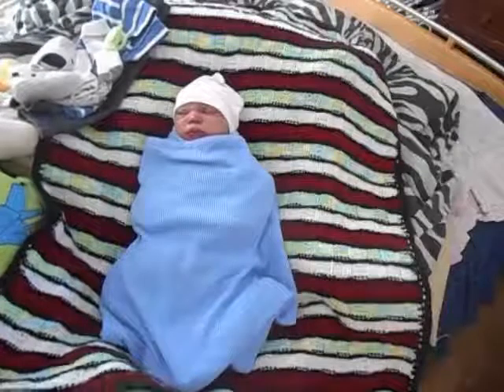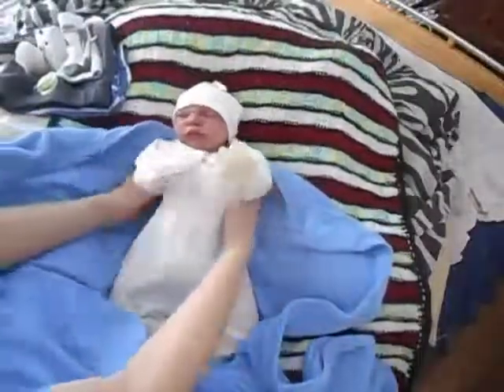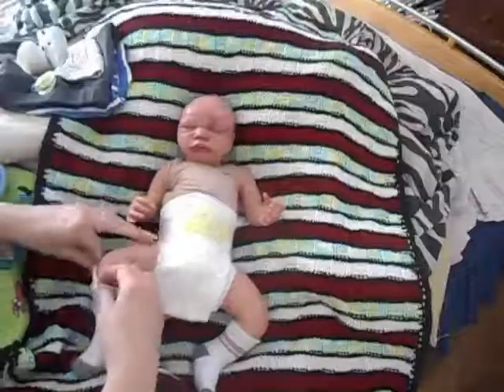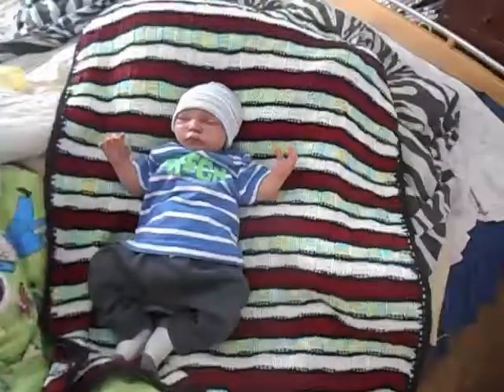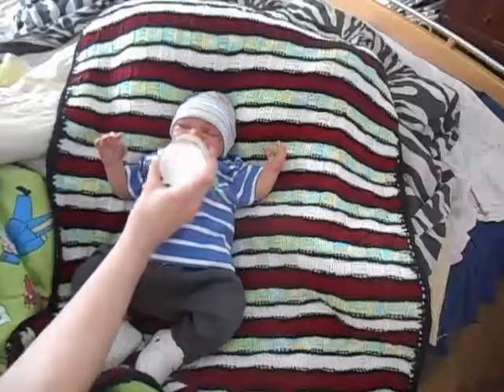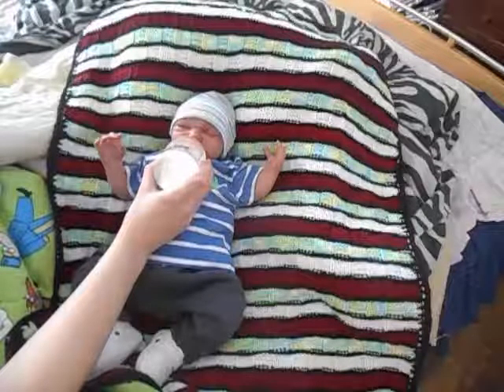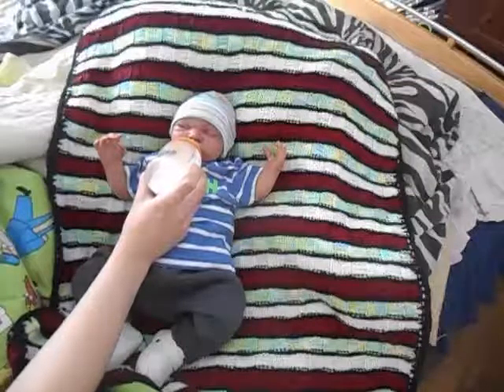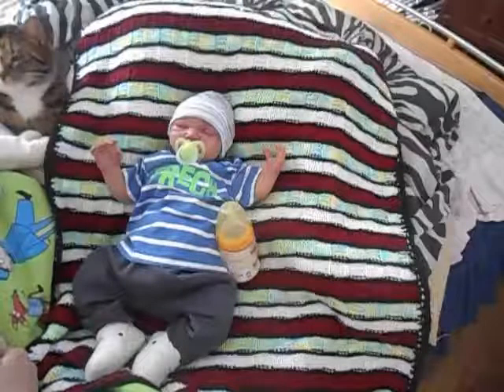Feeding Noah and changing into OOTD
So this was requested video :) hope you like it :)